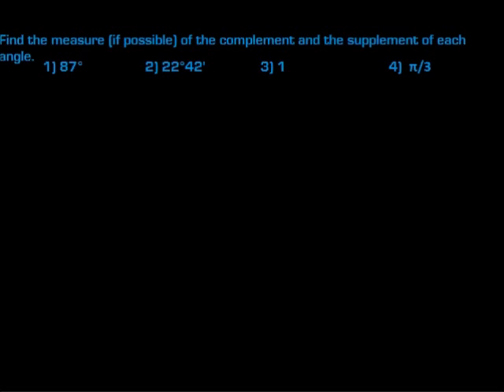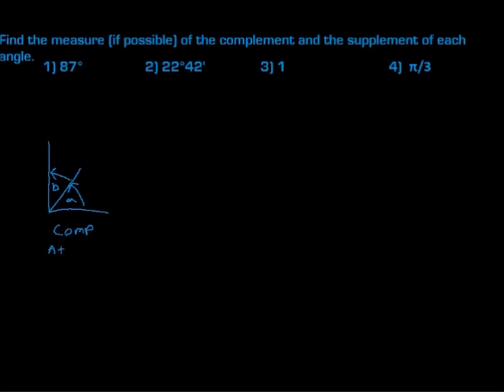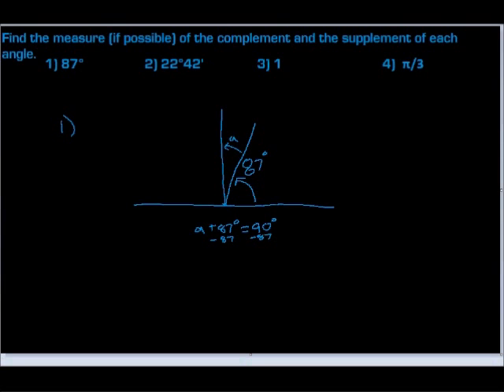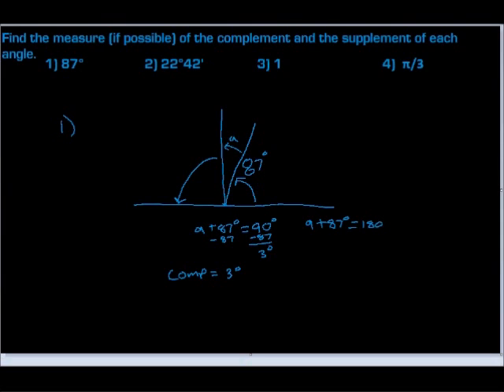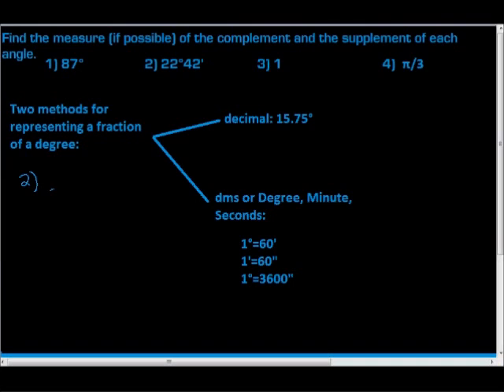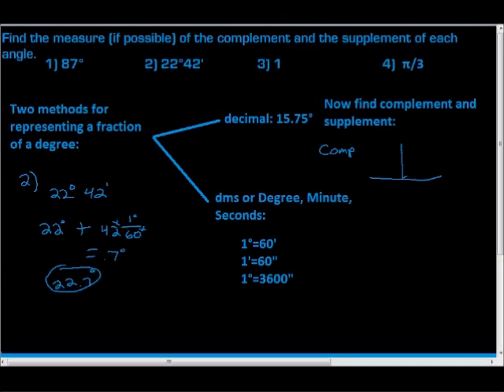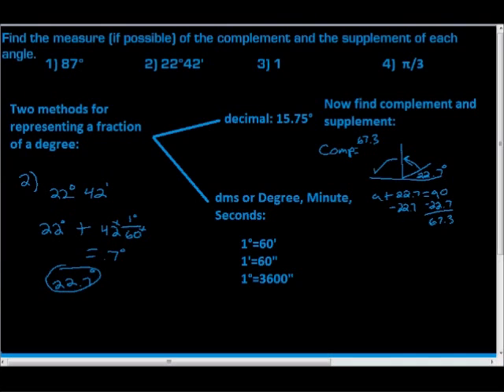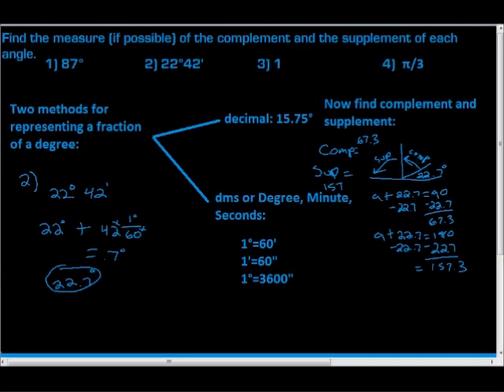Tut 1:Passing Trig Comp & Sup Angles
Passing Trigonometry can be tough. This should help.